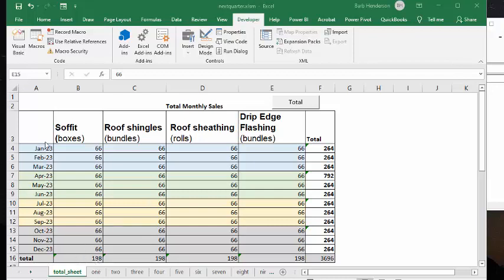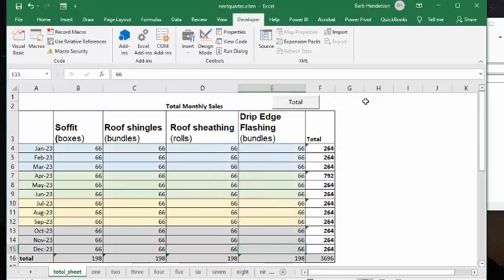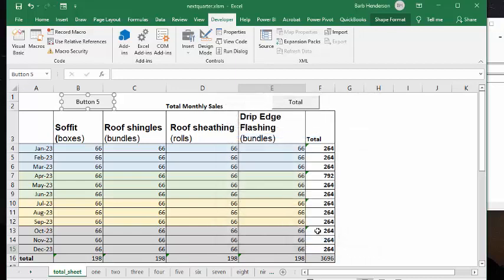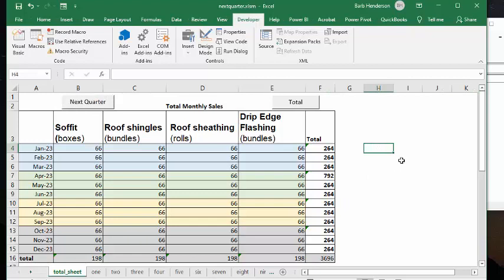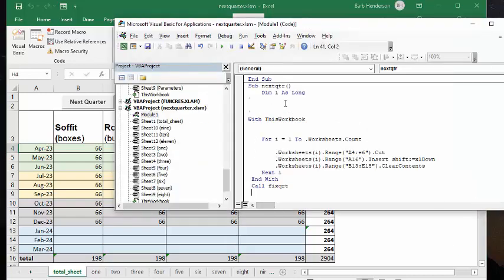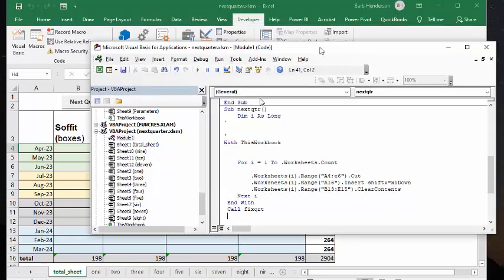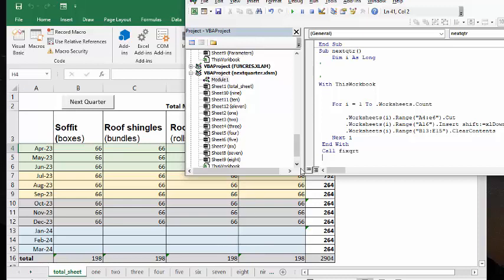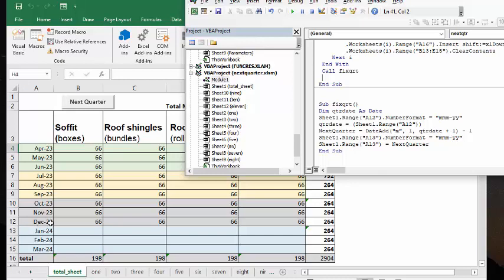How to change to the next quarter on an Excel sheet with VBA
How to change to the next quarter on an Excel sheet with VBA.  Change to the next quarter on a multiple worksheets.
All my courses include online support and a user manual
Let me teach you the VBA that I have learn in my five years of consulting

easyexcelanswers

code
Sub nextqtr()
    Dim i As Long

With ThisWorkbook

    For i = 1 To .Worksheets.Count

        .Worksheets(i).Range("A4:e6").Cut
        .Worksheets(i).Range("A16").Insert shift:=xlDown
        .Worksheets(i).Range("B13:E15").ClearContents
    Next i
 End With
 Call fixqrt

End Sub

Sub fixqrt()
Dim qtrdate As Date
Sheet1.Range("A12").NumberFormat = "mmm-yy"
qtrdate = (Sheet1.Range("A12"))
NextQuarter = DateAdd("m", 1, qtrdate + 1) - 1
Sheet1.Range("A13").NumberFormat = "mmm-yy"
Sheet1.Range("A13") = NextQuarter
End Sub